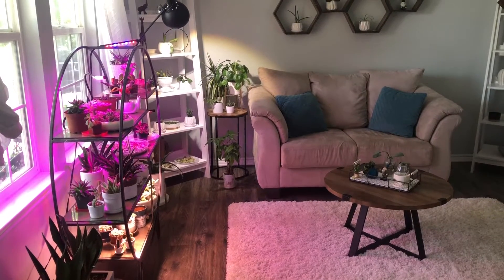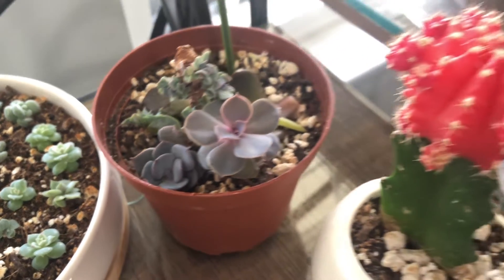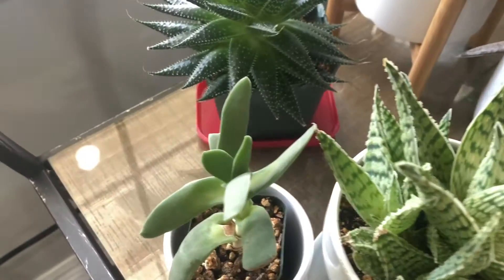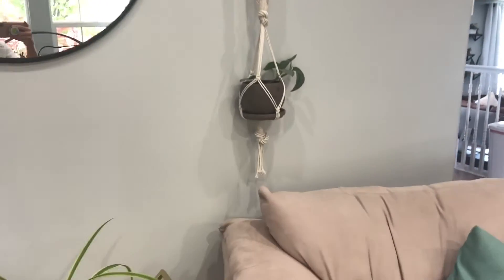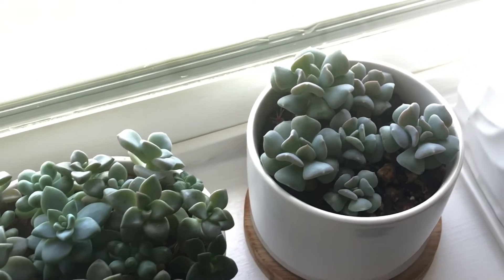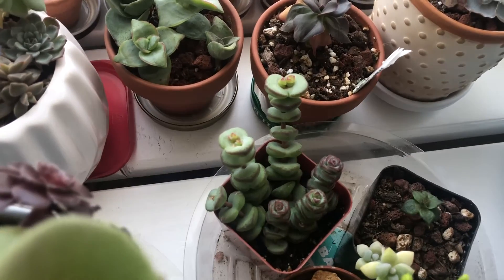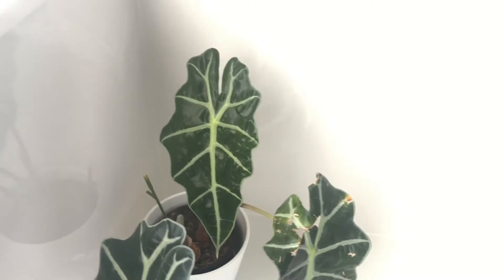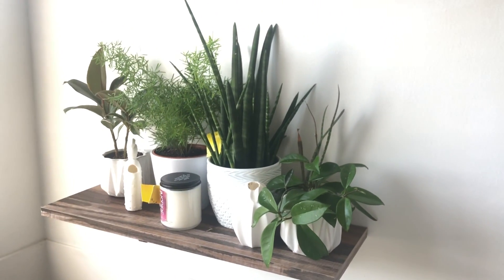Are there any plants left inside..... let’s see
Indoor plant tour